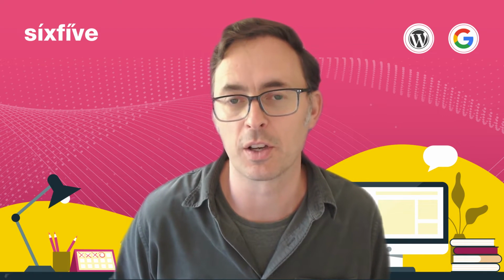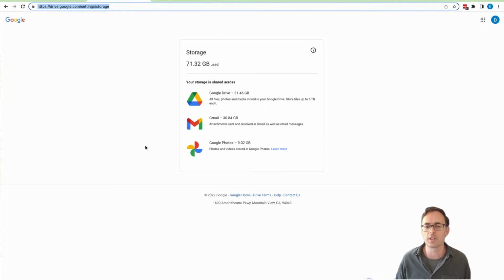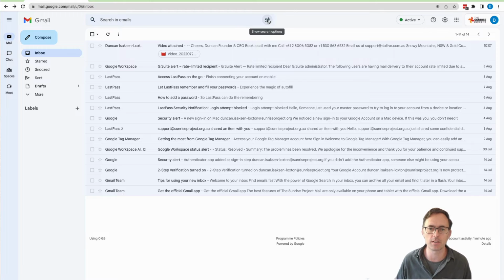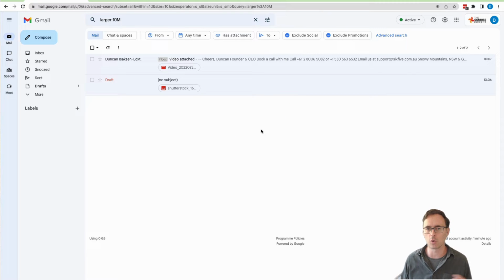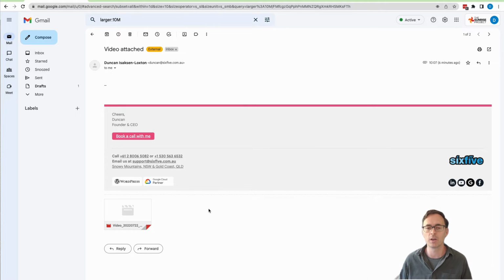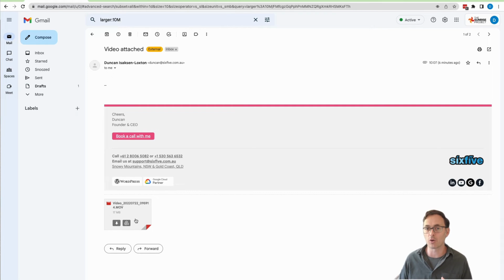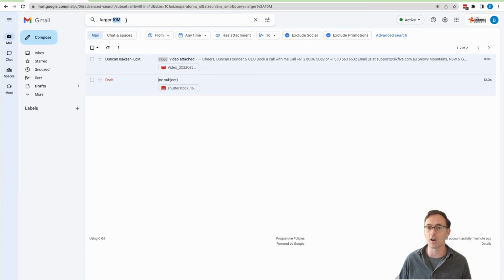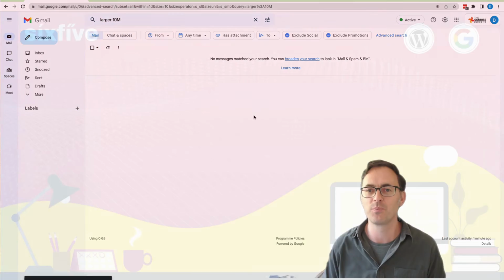Finding and deleting large files in Gmail to save space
Are you running out of storage space in your Google account? Here's how to find any large email attachments in gmail, and trim them out.

Chapters:
00:00:00 - Finding Large Gmail Attachments
00:00:26 - How to check your Google Workspace storage
00:00:52 - Managing Large Files in Gmail
00:01:18 - Deleting Large Size Emails
00:01:40 - Search and Organization in Gmail
00:02:05 - Adding files to Google Drive
00:02:30 - Reducing File Space
00:02:56 - Managing Large Files in Email and Google Drive
00:03:19 - Finding Big Files in Google Drive
00:03:45 - Wrap Up!